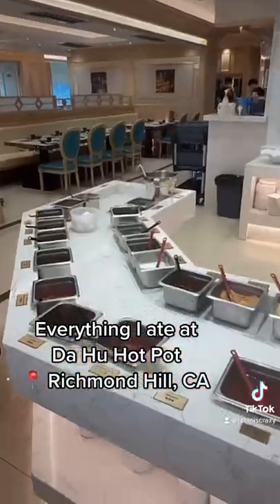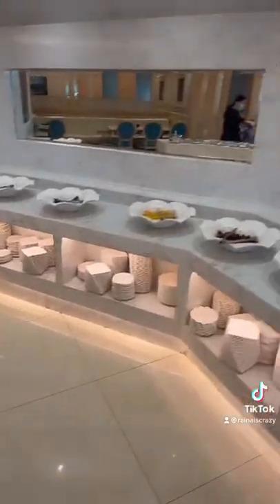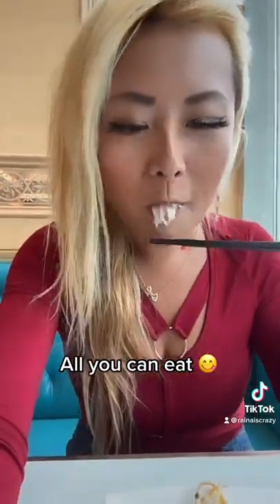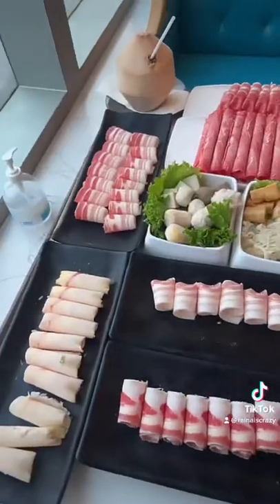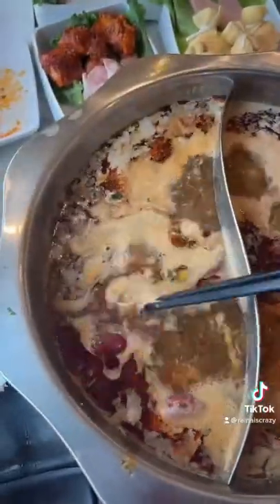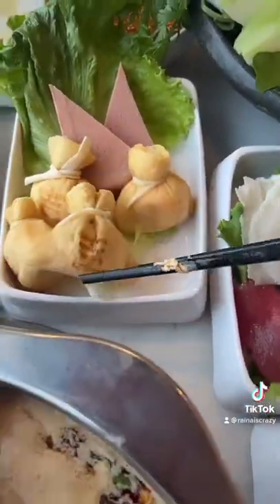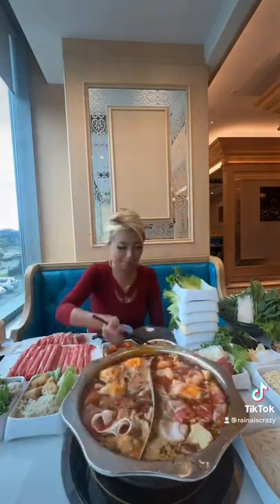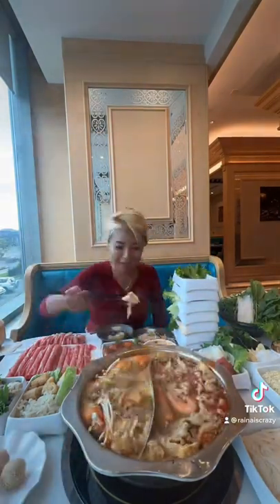Everything I ate at Da Hu Hot Pot in Richmond Hill, CANADA!!